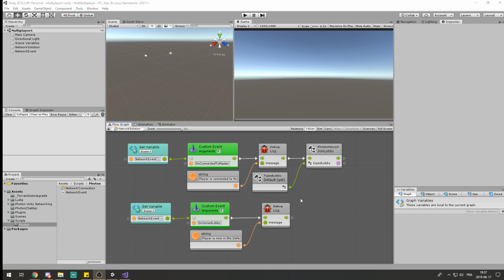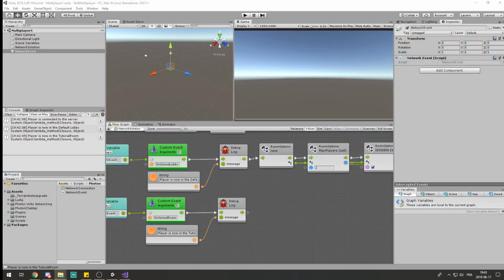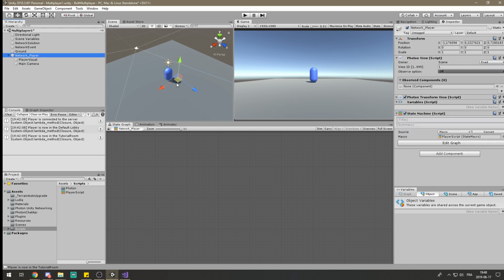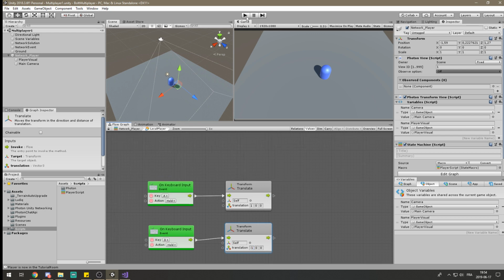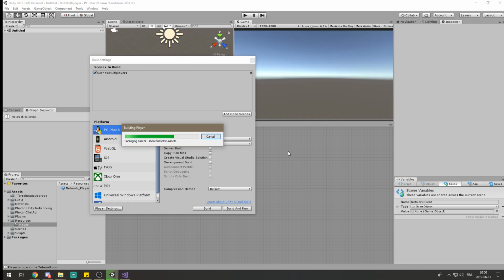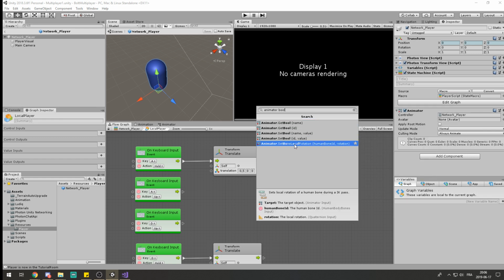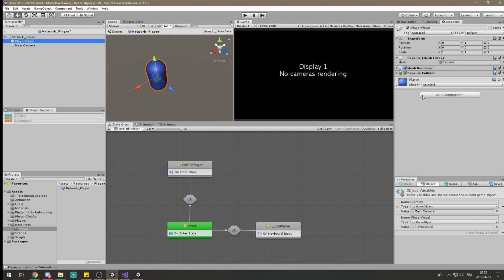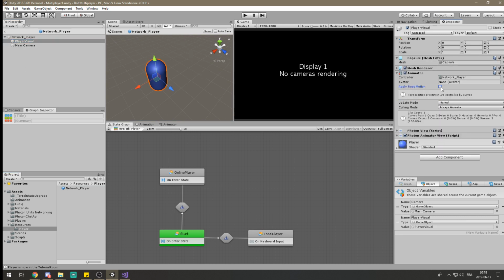Unity LudiqBolt+PhotonNetworking Tutorial #2 How to make Multiplayer Game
Hey guys !
I hope you will enjoy this Second video.
Sorry for the Debugging at the End...